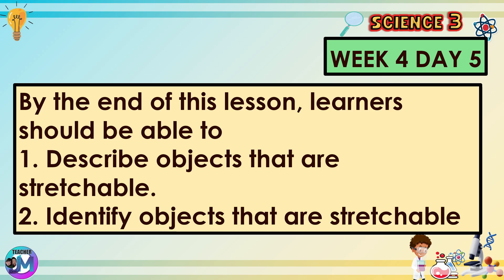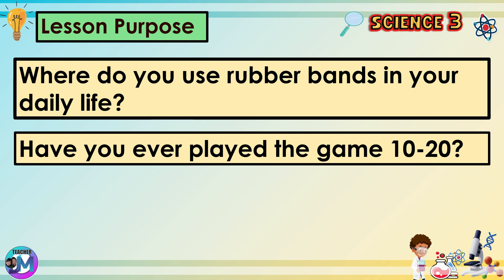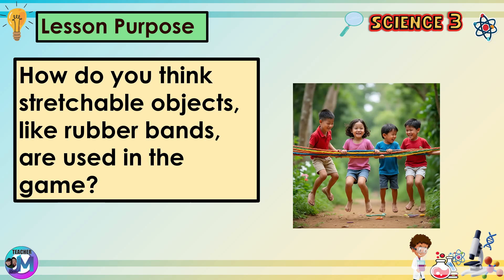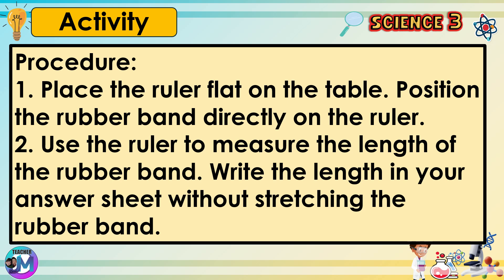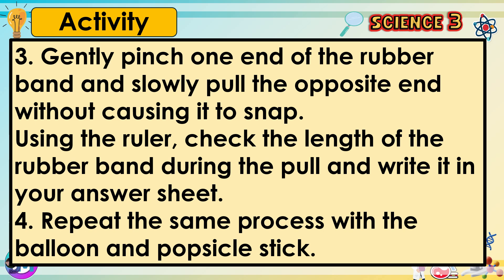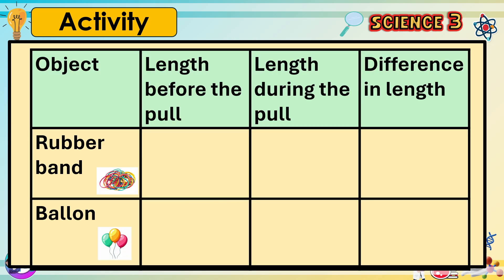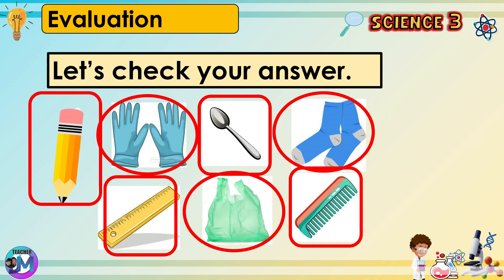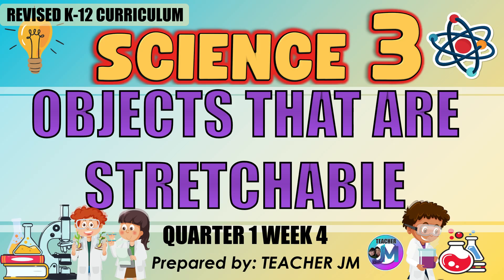OBJECTS THAT ARE STRETCHABLE SCIENCE 3 QUARTER 1 WEEK 4 REVISED KTO12 CURRICULUM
SCIENCE 3 QUARTER 1 WEEK 4 OBJECTS THAT ARE STRETCHABLE REVISED KTO12 CURRICULUM